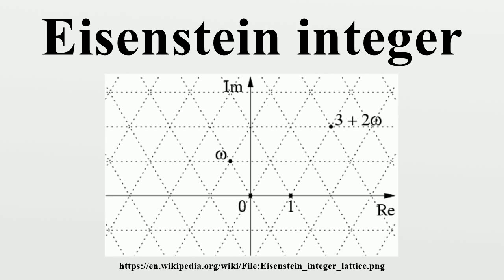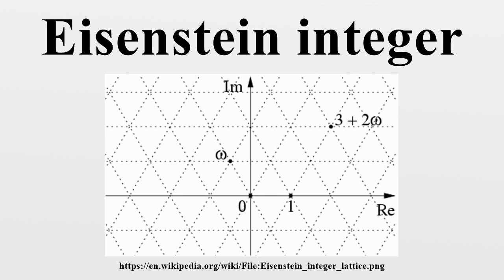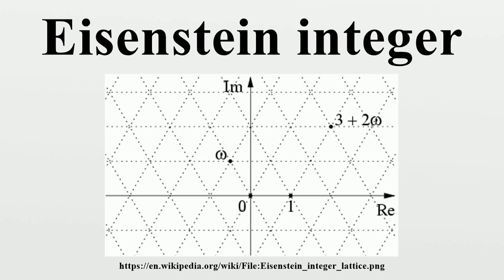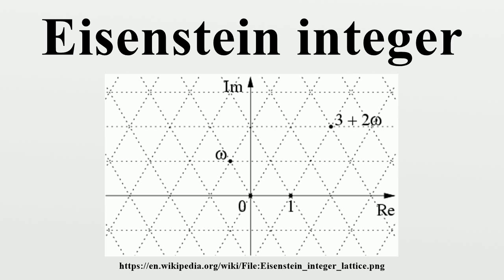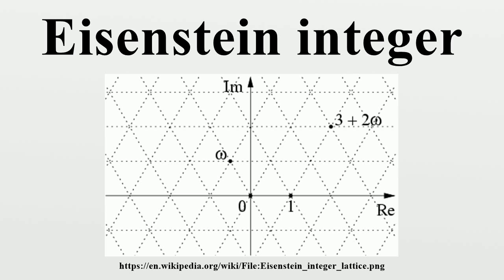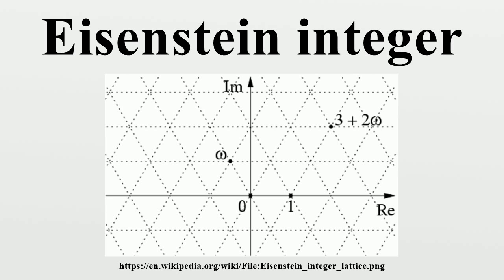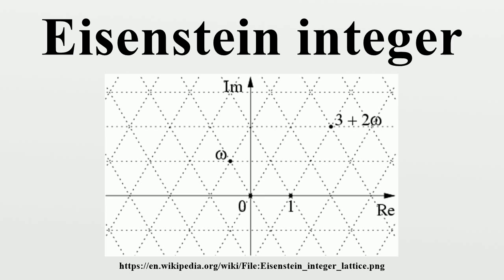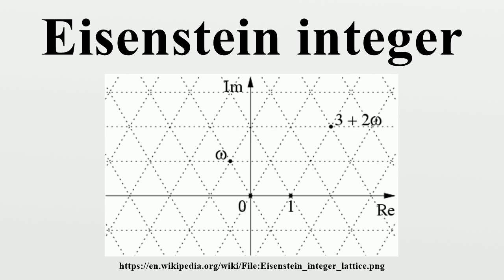Eisenstein integer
In mathematics, Eisenstein integers (named after Gotthold Eisenstein), also known as Eulerian integers (after Leonhard Euler), are complex numbers of the form where a and b are integers and is a primitive (non-real) cube root of unity.The Eisenstein integers form a triangular lattice in the complex plane, in contrast with the Gaussian integers, which form a square lattice in the complex plane.

Image-Copyright-Info
Image-Copyright-Info